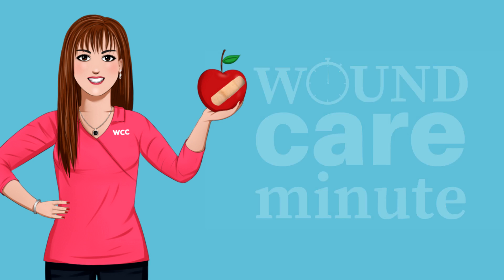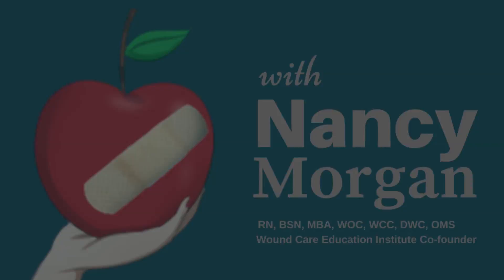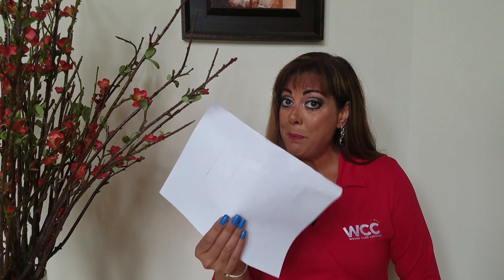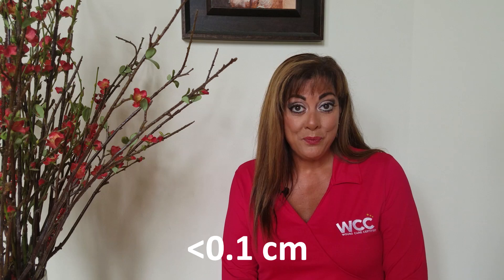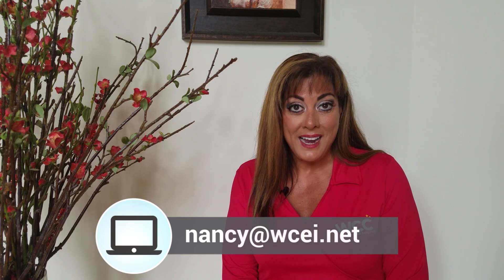How to Measure Wound Depth with Slough and Eschar in the Way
Got a minute? Make it a Wound Care Minute™. In this short video, WCEI co-founder Nancy Morgan, RN, BSN, MBA, WOC, WCC, DWC, OMS, explains how to measure the depth of a wound that is covered in slough or eschar.